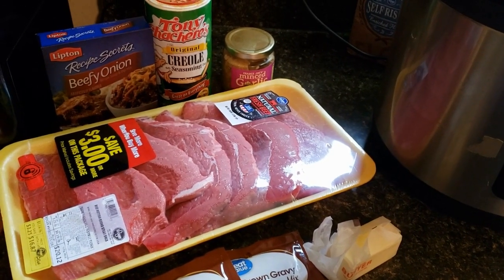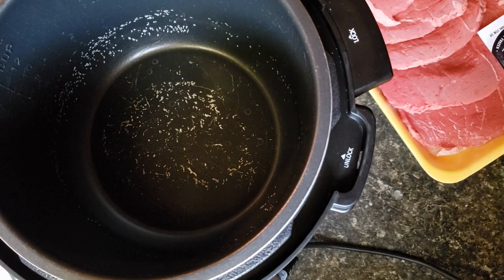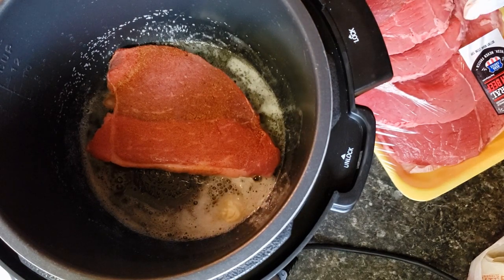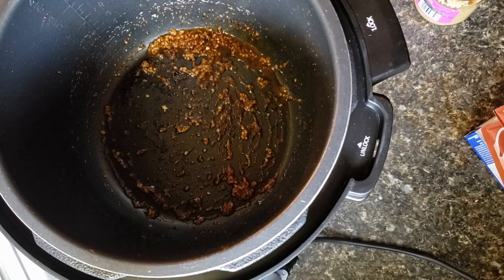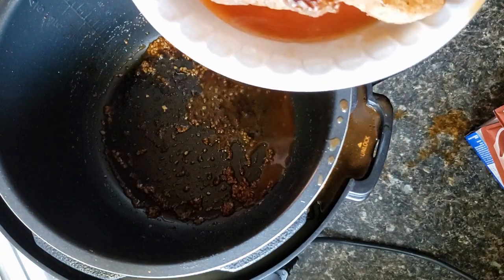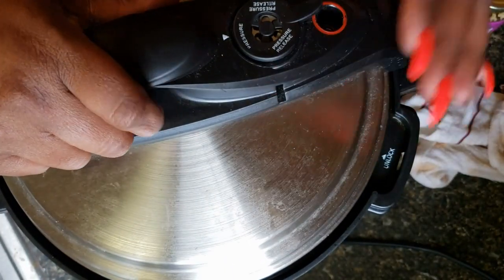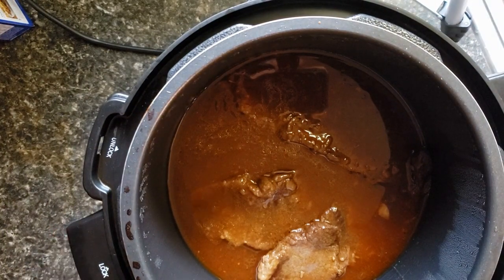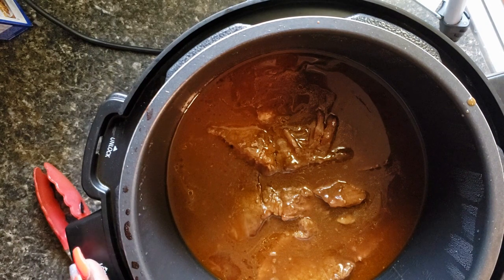Instapot Round Steak and Gravy